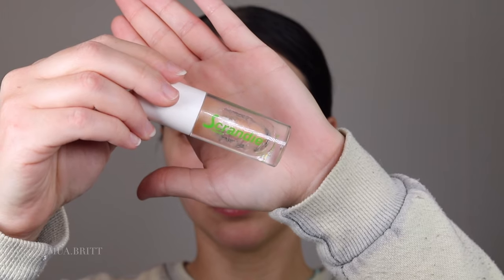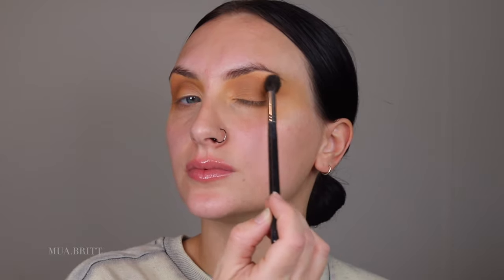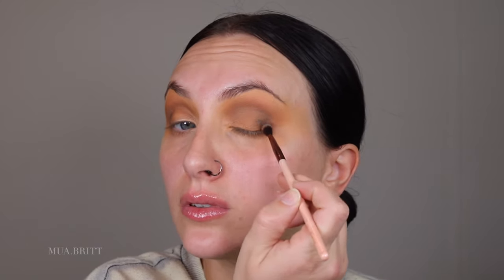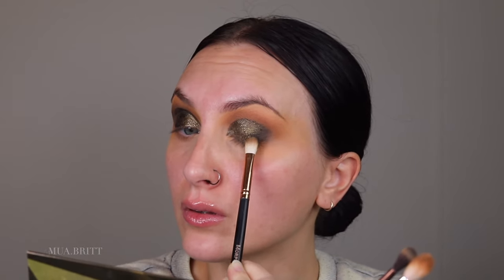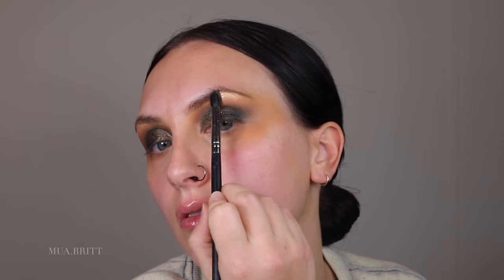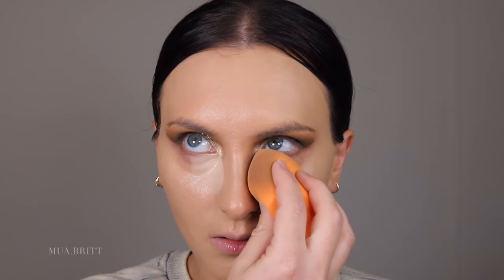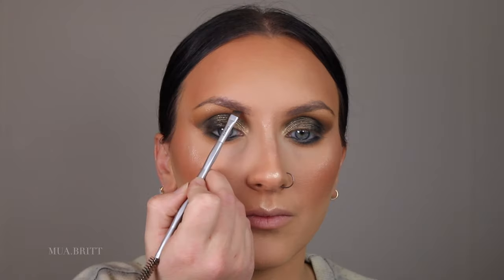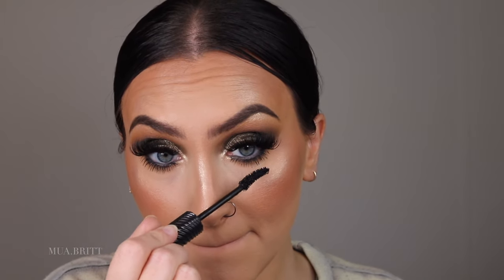BOLD HOLIDAY GLAM | MAKEUP TUTORIAL | MUABRITT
Hey girl! It's been a while since I've posted a YouTube tutorial, hope you enjoy this one and keep your eyes peeled for the next :) much love, britt
TURN THAT BELL ON FOR NOTIS!!

eyeshadow palette is @AshKHolm  + @BuxomCosmetics
highlighter is by ABH as well, so Hollywood loose powder
olive glitter shadow is by @MorpheOfficial  circa 2016/2017
@benefitcosmetics goof proof, hoola, fan fest mascara
@MeltCosmeticsOfficial headbang lip liner, cali dream blush
@maccosmetics pro longwear concealer nc15
@scrandiebeauty5020 spicy sauce extreme lip plumper
@essence_cosmetics black gel liner

Let me know if there is something specific you want to see.

holiday makeup tutorial, bold eyeshadow, olive green eyeshadow, full coverage foundation